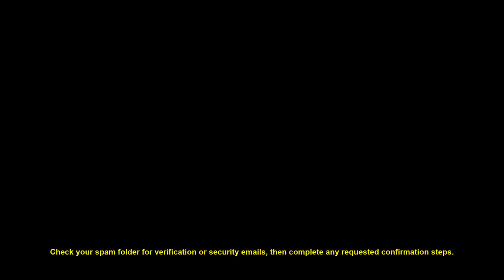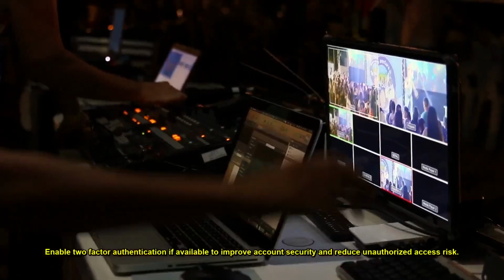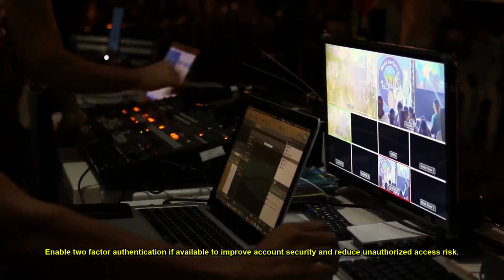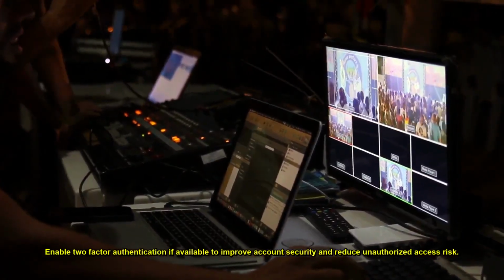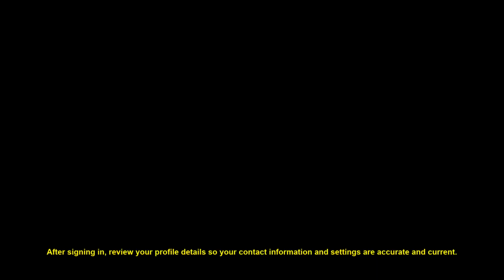How to login to TD Bank online banking - Complete Guide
Welcome to our complete guide on how to login to TD Bank online banking! In this video, we’ll walk you through the step-by-step process of accessing your TD Bank account securely and efficiently. Whether you're a new user or need a refresher, we've got you covered with helpful tips and troubleshooting advice.